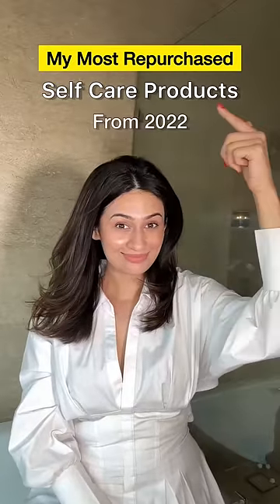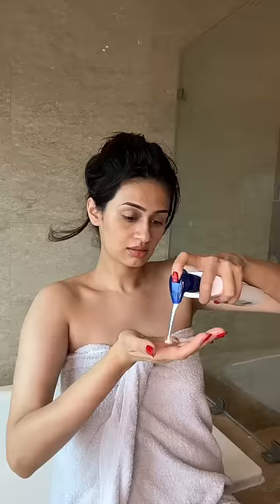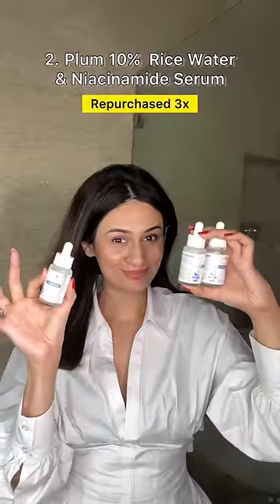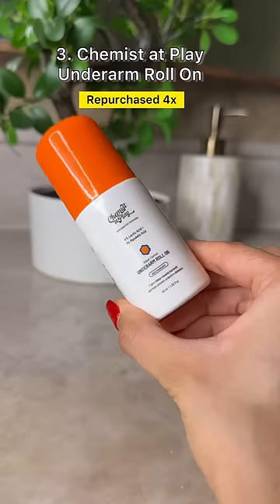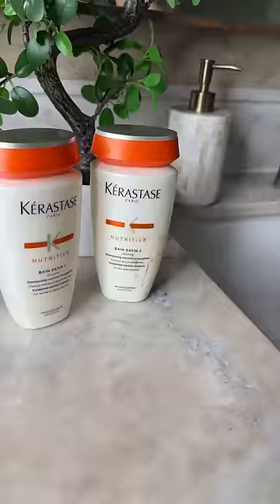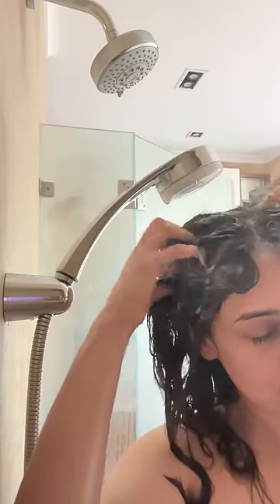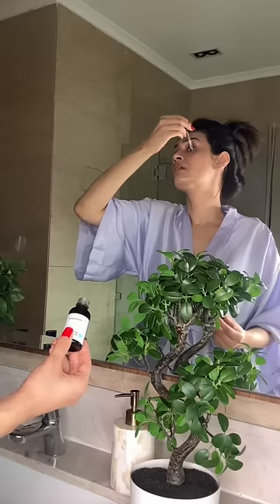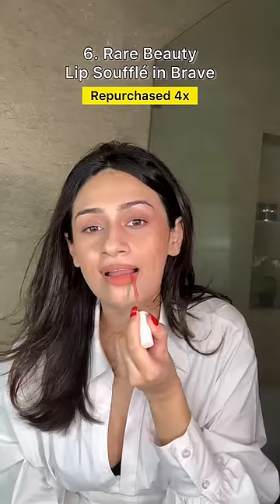My Most Repurchased Self Care Products In The Year 2022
Which is your most favourite self care product from 2022? Share with me! I’d love to know 🤍

I’ll add mini reviews of these products below!

1️⃣. @eucerin_uk @eucerin_international Urea Repair Body Lotion has been purchased in Europe. This is available internationally and not in India yet. I like it because it’s not heavy and yet the skin feels hydrated for 8-10 hours straight and is perfect for dry to very dry, rough skin especially in winter. This may not be pregnancy & breastfeeding safe.

2️⃣. @plumgoodness 10% Rice Water and Niacinamide Serum is not just mine but my husband’s favourite too! It helps with oil control, hydration and maintaining the skin’s barrier. They also have a 5% version of this serum which is ideal if you’re a beginner of have sensitive skin. This is pregnancy and breast feeding safe.

3️⃣. @chemistatplay.official Under Arm Roll is a fav for many reasons. It helps to control body odour and exfoliating the underarm area. It comes in two versions - fragrance free and aqua fragrance. This may or may not be pregnancy or breast feeding safe.

4️⃣. @kerastase_official Bain Satin 1 Shampoo cleanses an oily scalp without making the hair dry or rough. I like using it when I oil my hair. It does contain sulfates so cannot be used on chemically treated hair.

I purchased this from salons licensed to sell these.

5️⃣. @beminimalist__ Multi Peptide Serum is a good starter serum for anti ageing and pregnant, breast feeding women who can’t use retinol yet. It helps with signs of ageing and restores the skin barrier. This can be paired with most actives too.

6️⃣. @rarebeauty s Lip Soufflé has been raves about enough on my page already! I am using shade Brave and this is purchased from @sephora. It isn’t officially available in India yet. This isn’t transfer proof but I personally don’t mind because it’s very comfortable to wear.

My dress is from @bershka and my nails are gel nails.